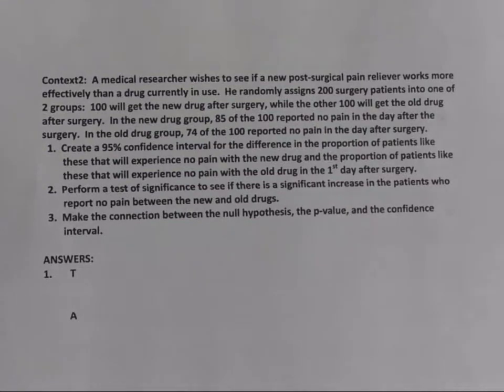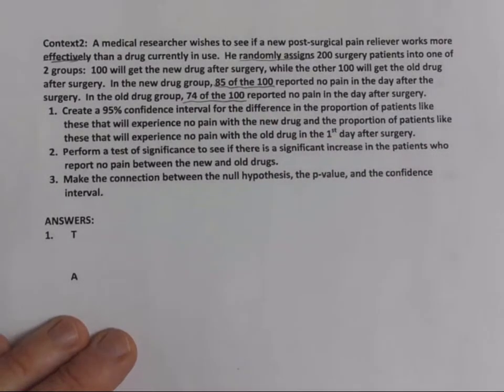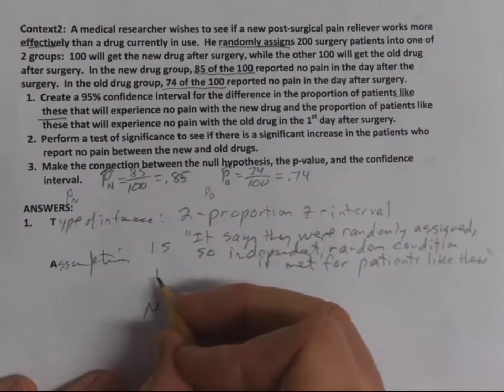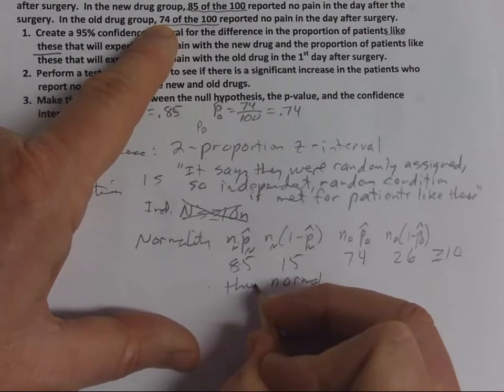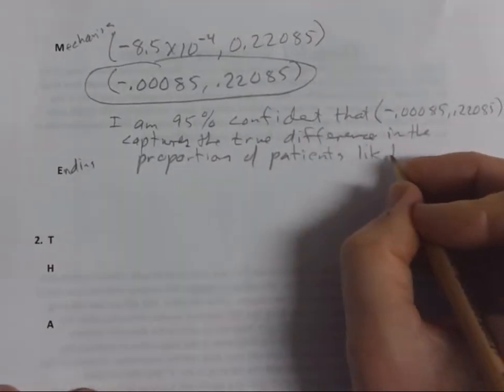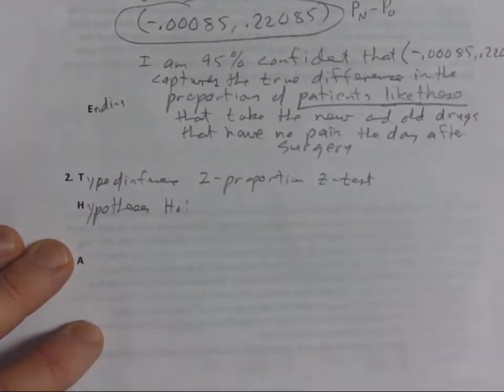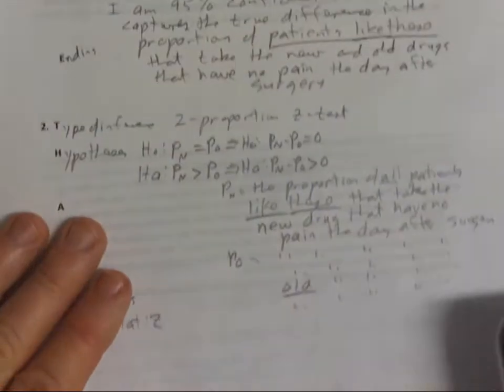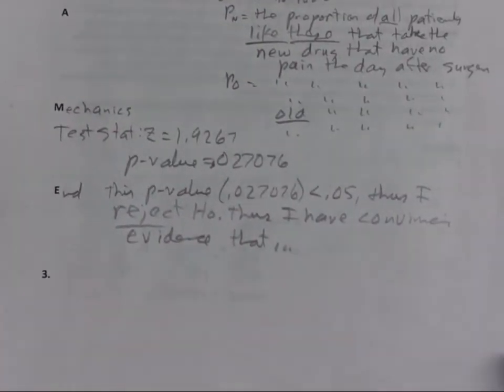stats ch10,1 video2 experiment context0001